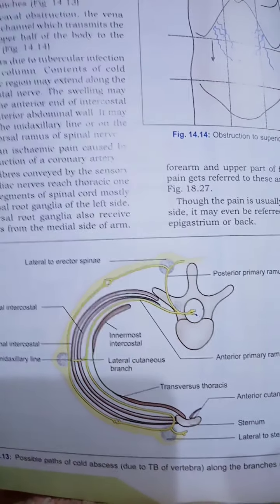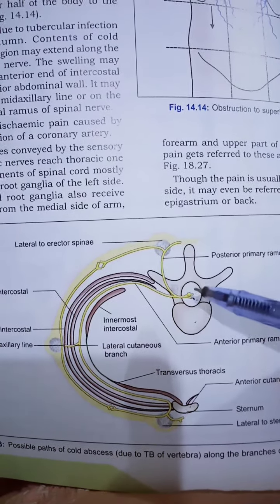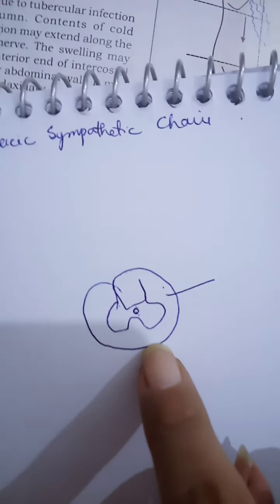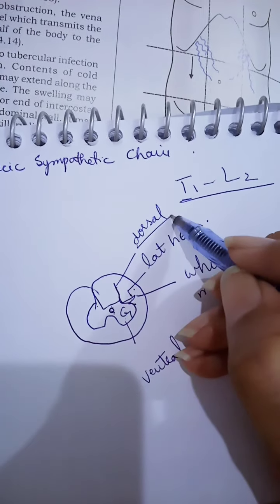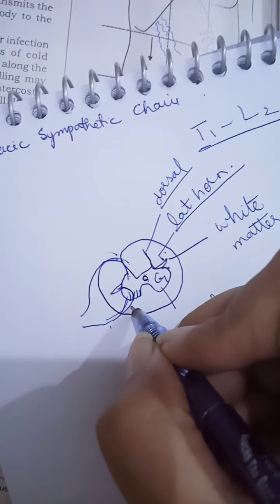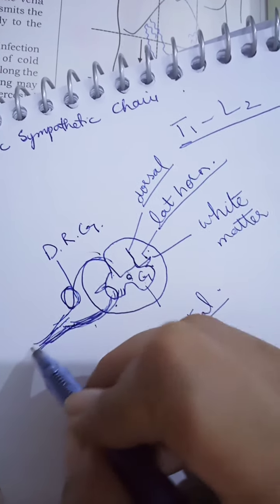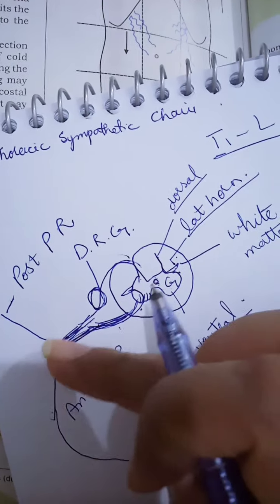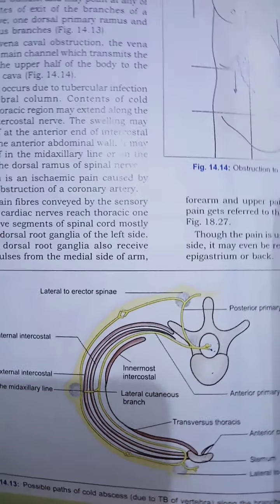4 August 2020